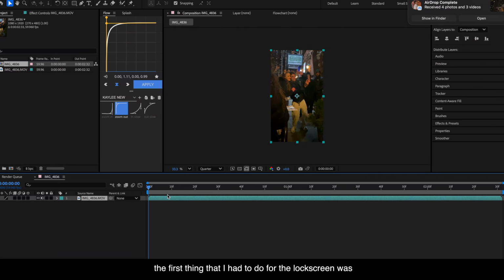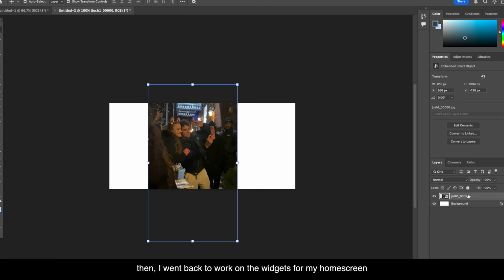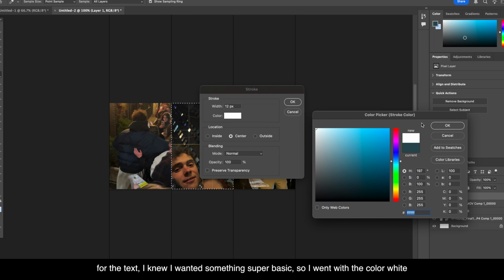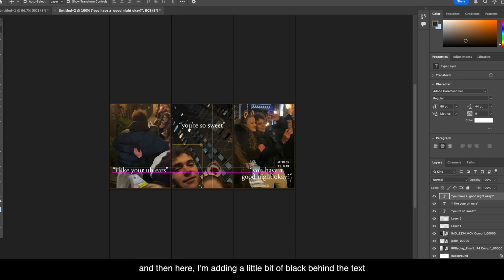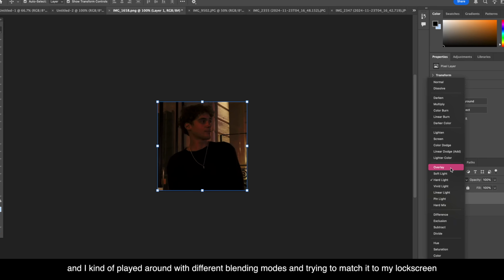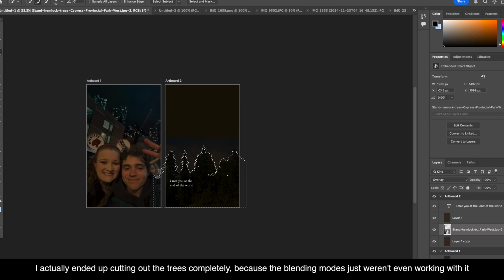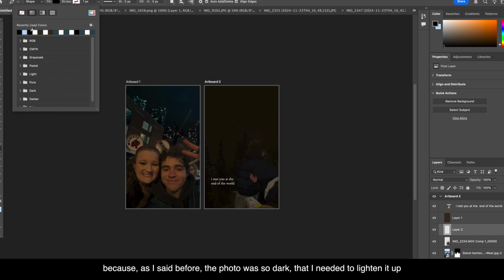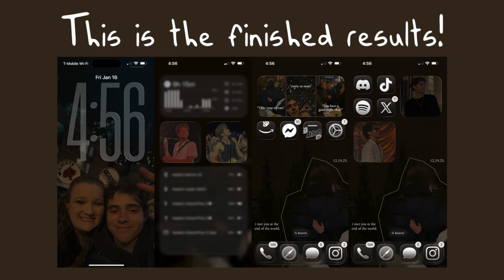Make My Joshua Bassett Lockscreen With Me (I Met Him 😭)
Come make my Joshua Bassett lockscreen with me 🫶

I made this for the day I met him—widgets, photos, and all.

Still not over this moment. Never being over this moment. Never shutting up.

Little Shop of Horrors Joshua Bassett Stage Door